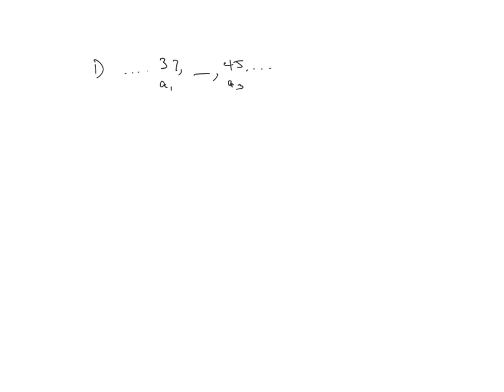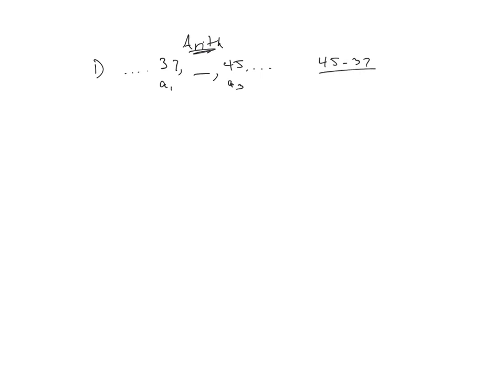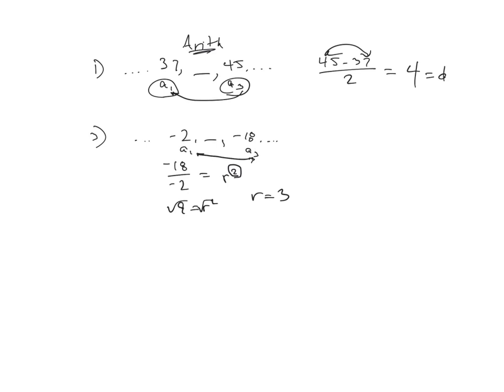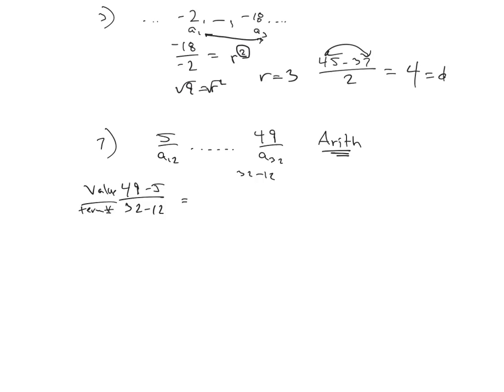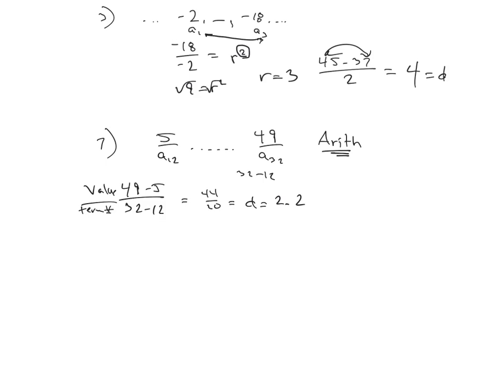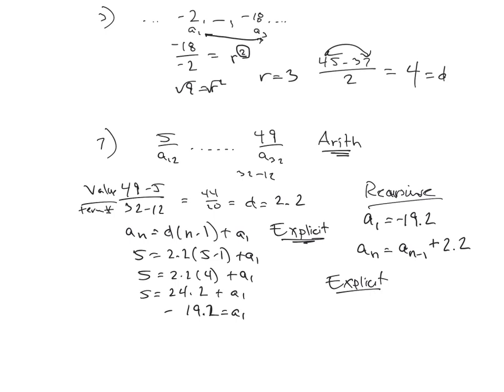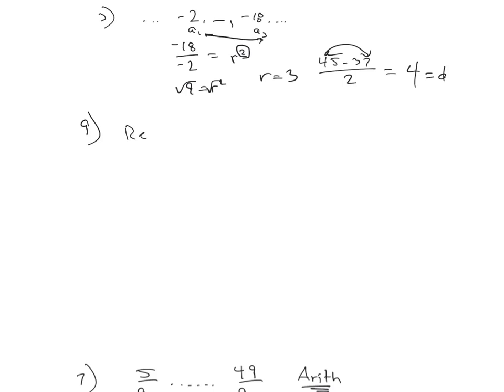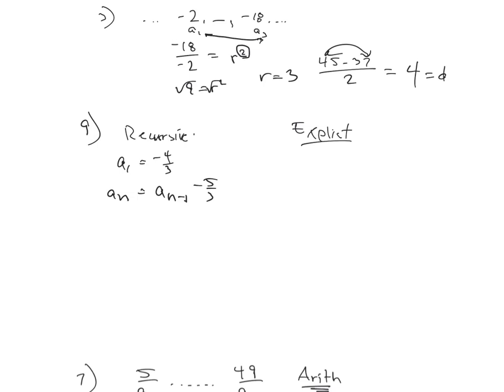problems 1,3,7,9 help